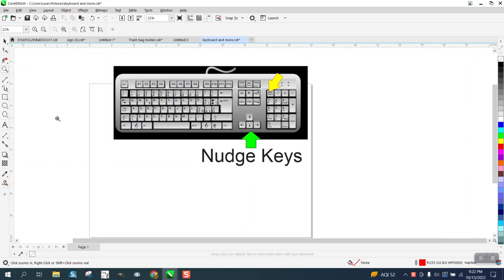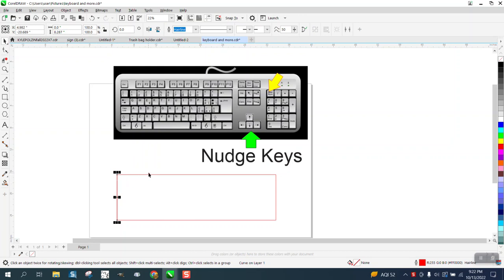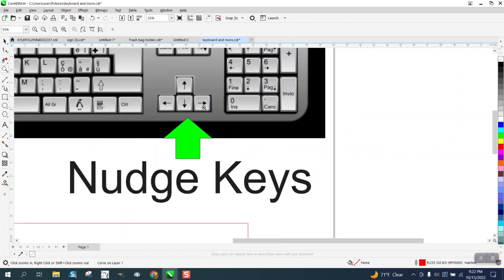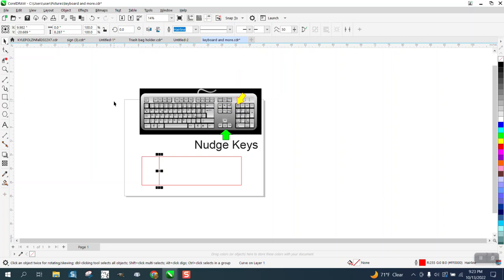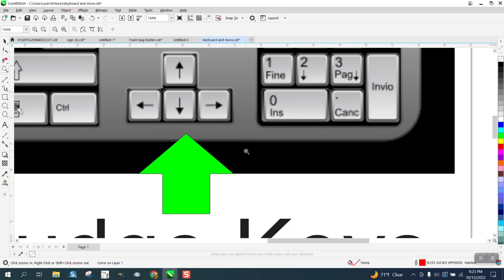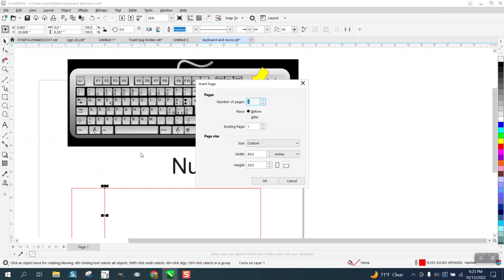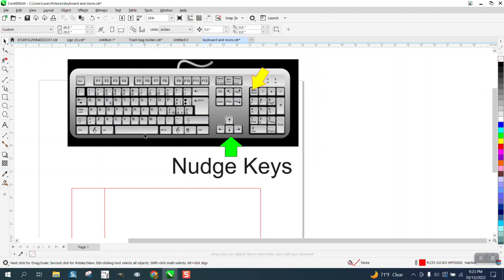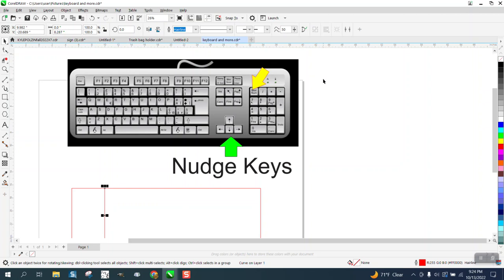Corel Draw Tips & Tricks Nudge Distance LOT more info